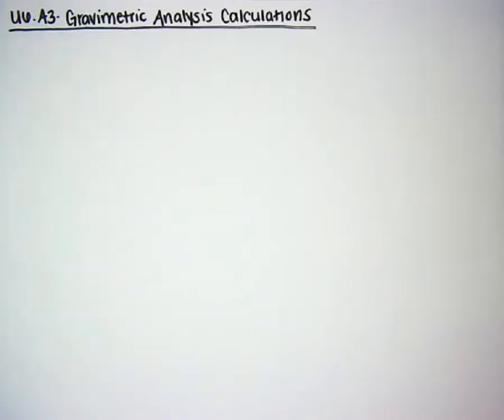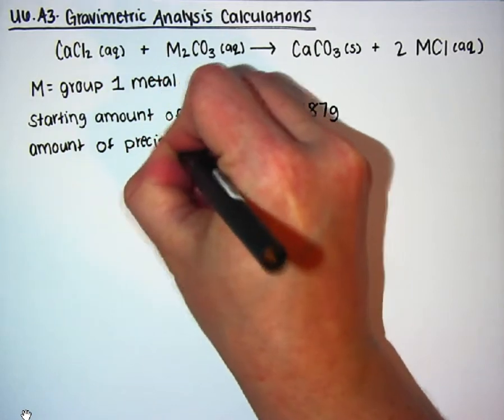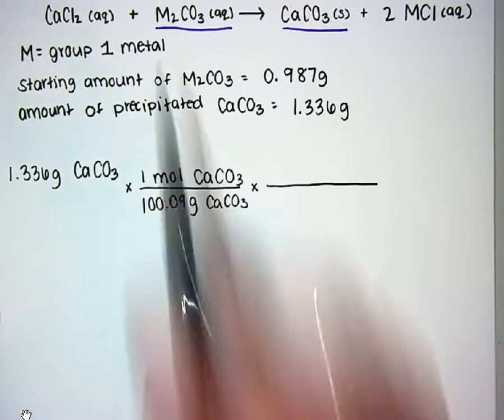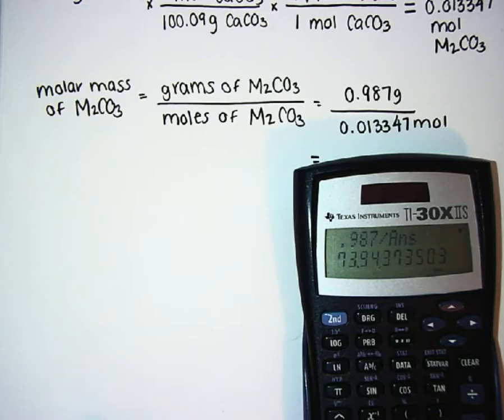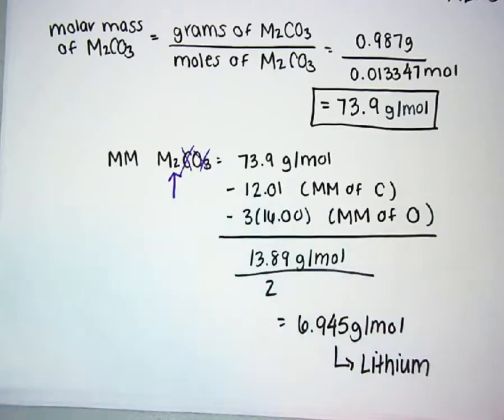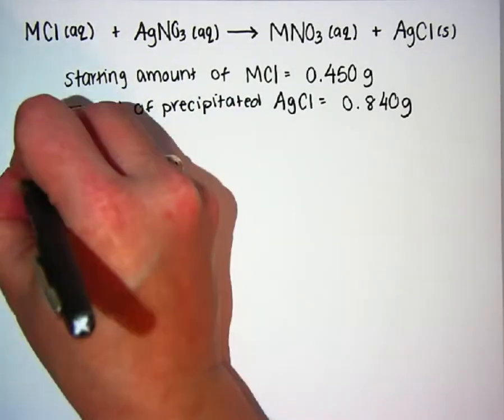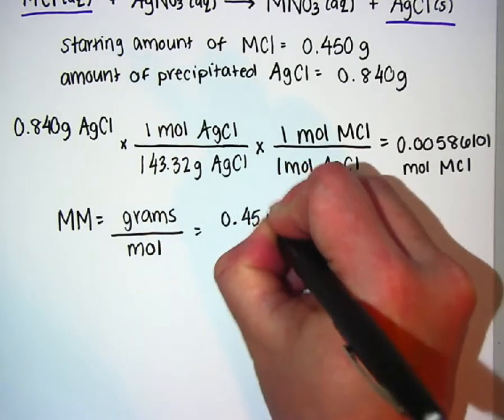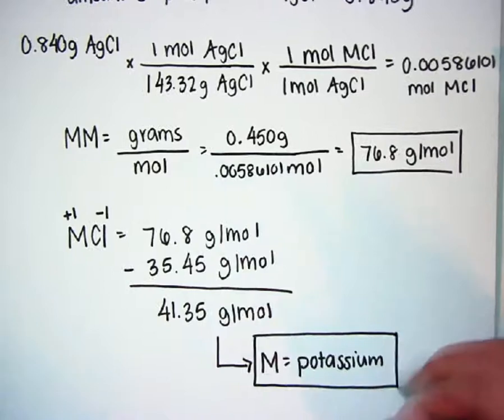U6.A3 Gravimetric Analysis Calculations Notes